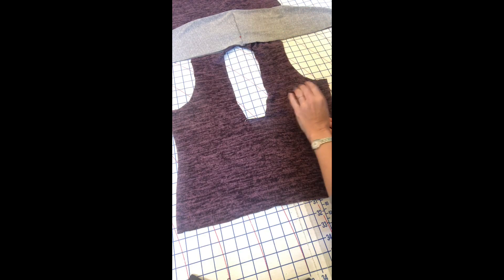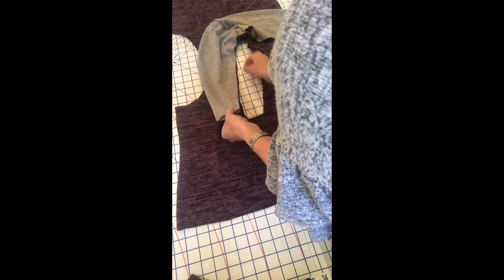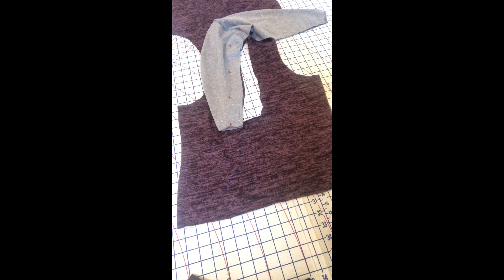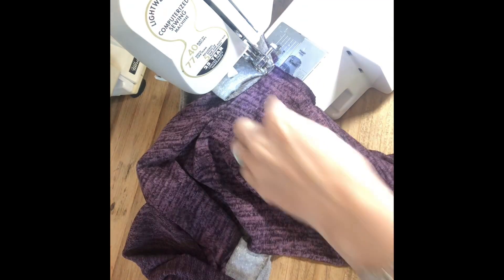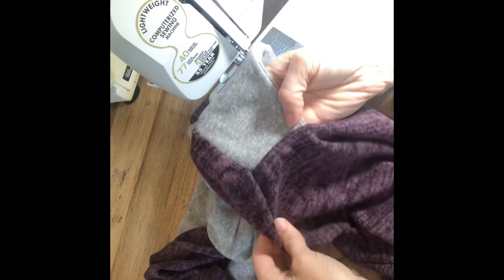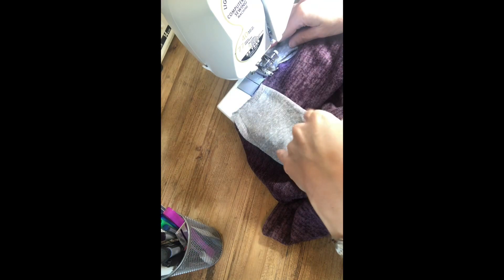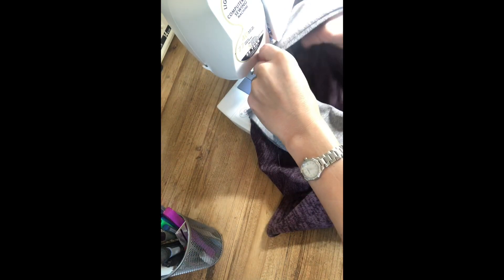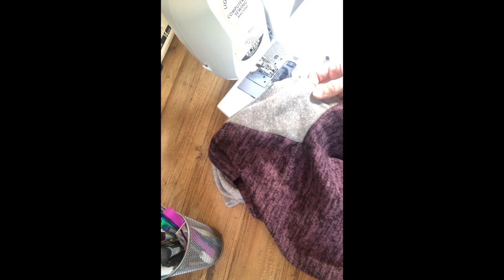How to sew a shawl collar for beginners😘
Learn how to sew a shawl collar to a sweater in this quick video👗 You can find the pdf sewing pattern for the Carolyn Shawl Sleeve Sweater Use code:SAVE40 at checkout for 40% OFF your purchase for watching 🥰